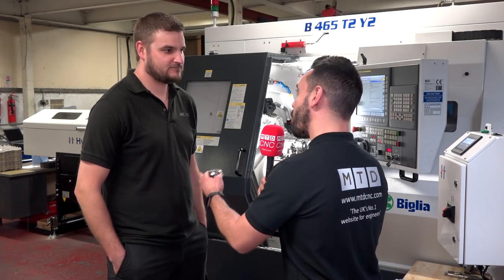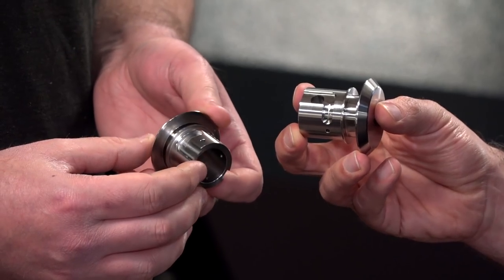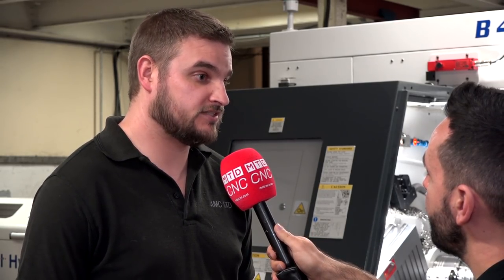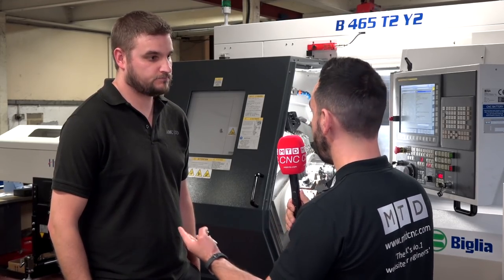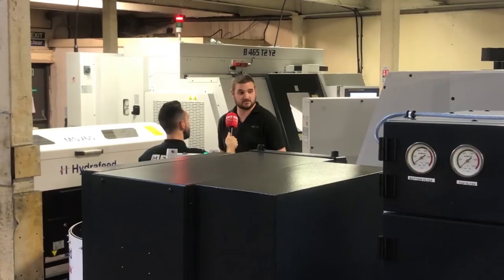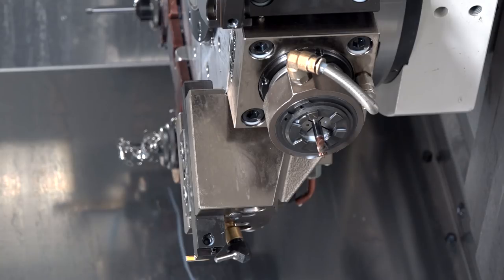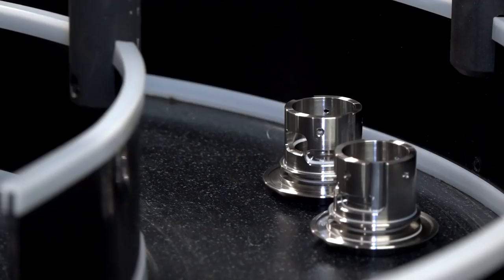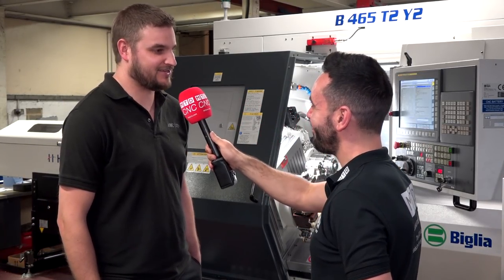From 12 minutes to 4 minutes thanks to Biglia twin spindle twin turret at AMC Engineering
Gio spent a few hours at AMC in Kent checking out their latest machine tool installation which is a Biglia twin spindle, twin turret, twin Y axis machine. Some huge savings made here thanks to the multi task machining.